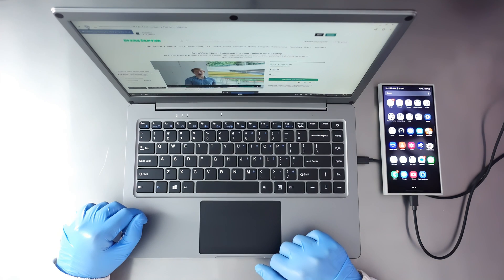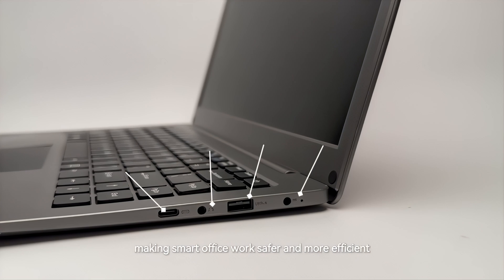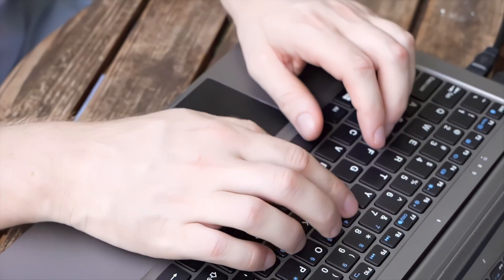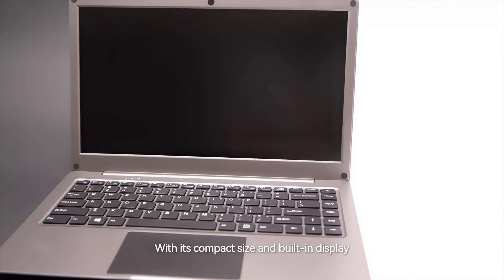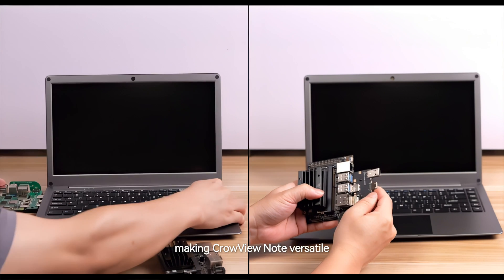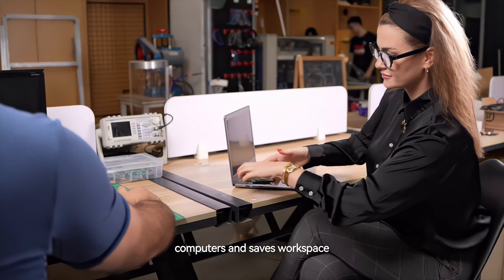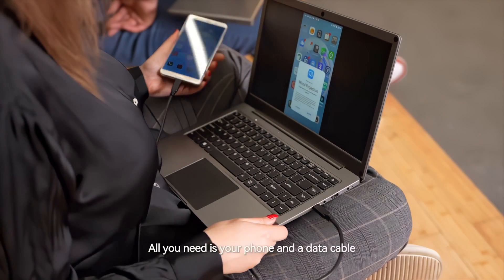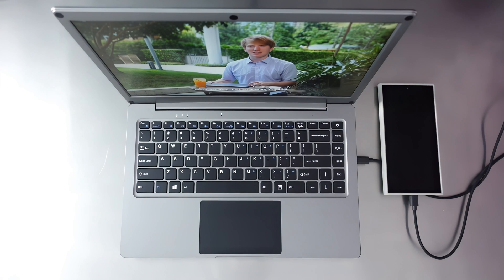CrowView Note only 129$ Empowering all Your Devices as a Laptop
CrowView Note: Empowering Your Device as a Laptop
All-in-One Portable Monitor丨Phone-to-Laptop丨SBCs/Mini PC/PC/Game Console Compatibility丨Full-Featured Type-C丨Built-in 5000mAh battery